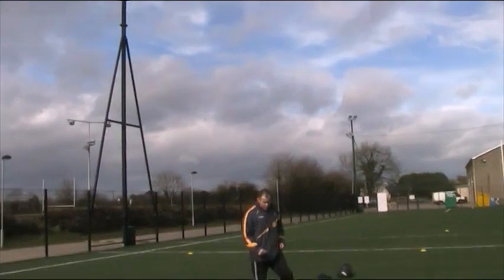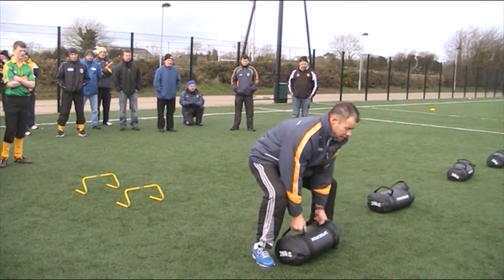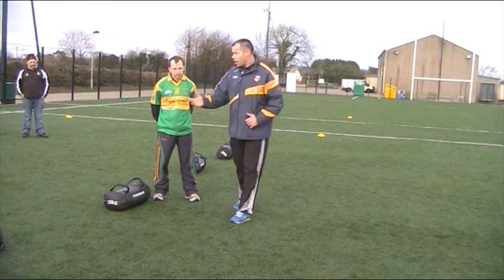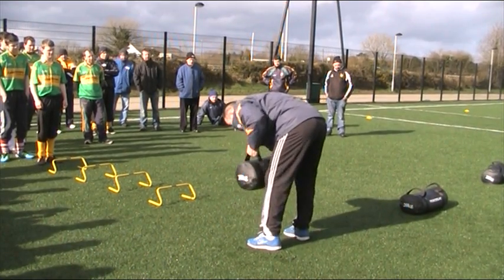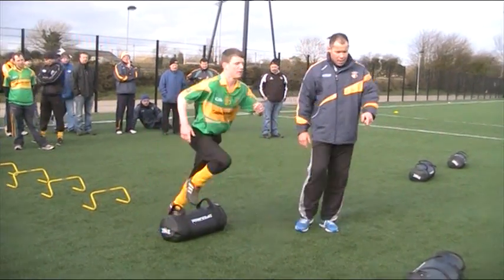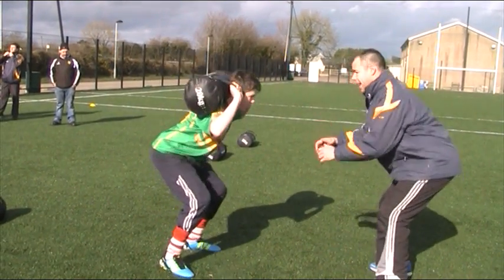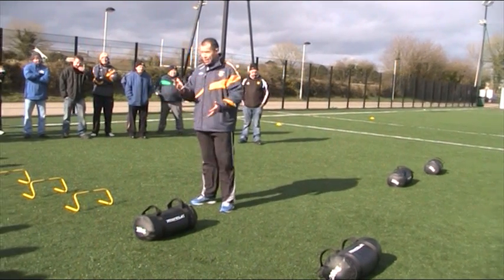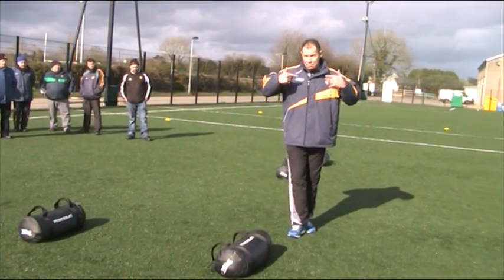Antrim GAA - Strength and Conditioning Part 3.mpg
From the Antrim Coaching Conference, Andy Ward talks about Strength and Conditioning